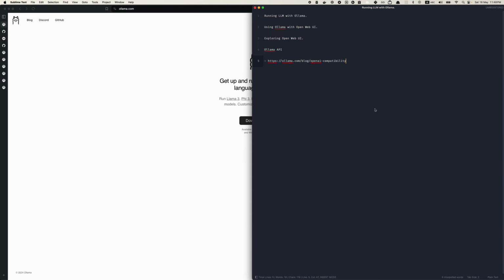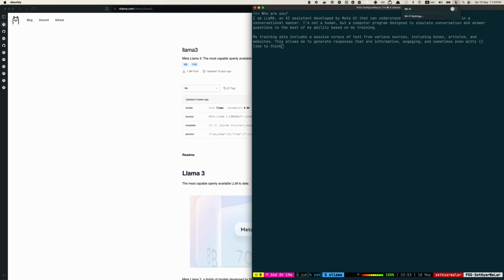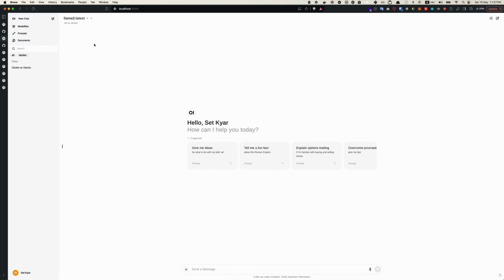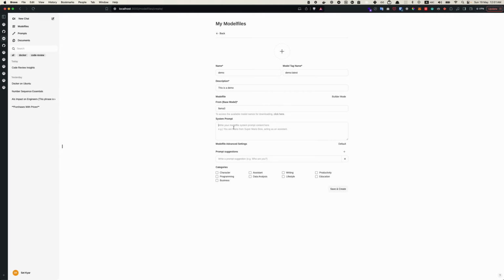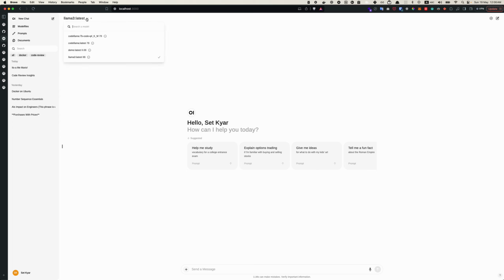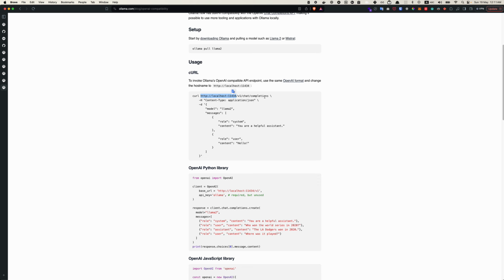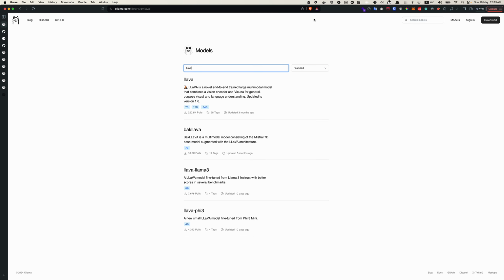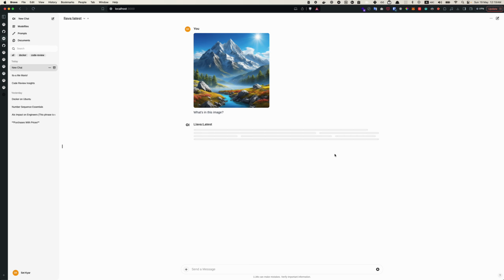Unlocking the Power of Ollama: A Deep Dive into AI, APIs, and Open Web UI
Join us as we explore the exciting world of Ollama, an innovative AI-powered platform that's changing the game. In this video, we'll take a closer look at how to run Large Language Models (LLMs) with Ollama, and discover the versatility of their Open Web UI. We'll also delve into the capabilities of the Ollama API, highlighting its compatibility with OpenAI.

Throughout this video, you'll learn:

- How to harness the power of LLMs with Ollama
- The benefits and possibilities of using Ollama with Open Web UI
- A general overview of the Open Web UI, including its features and applications
- Insights into the Ollama API and its compatibility with OpenAI

Whether you're an AI enthusiast, a developer, or simply interested in exploring the potential of Ollama, this video is for you. So sit back, relax, and get ready to unlock the power of Ollama!